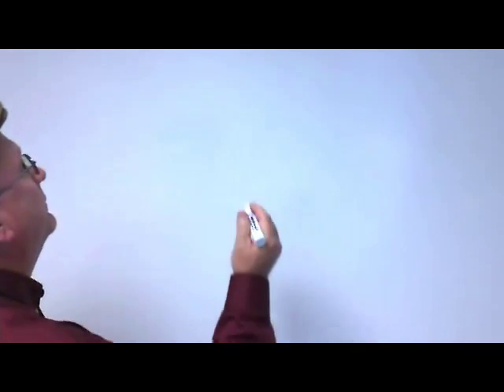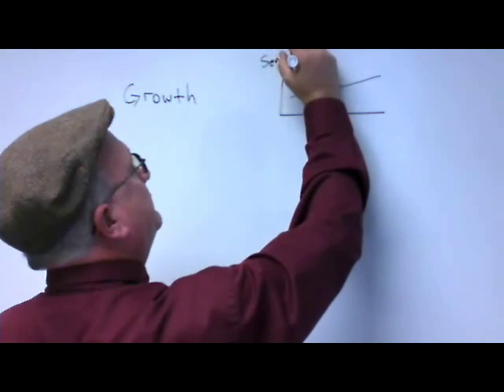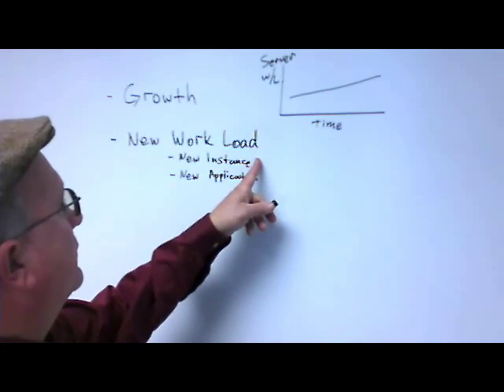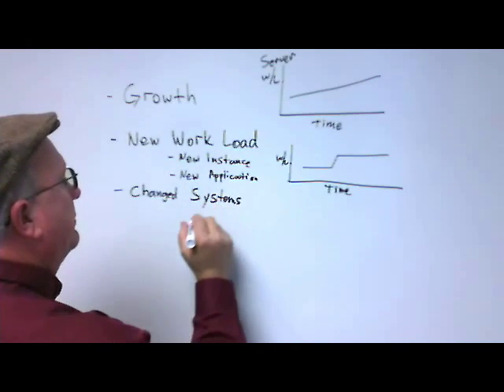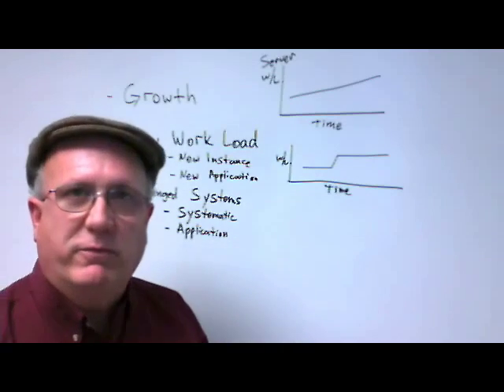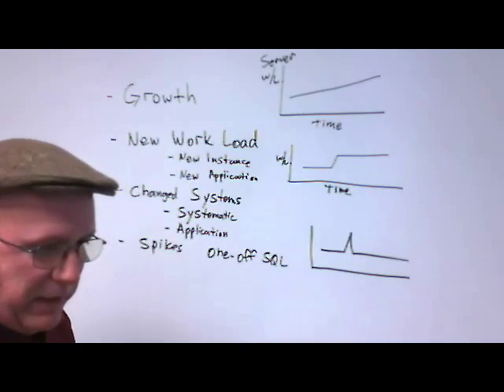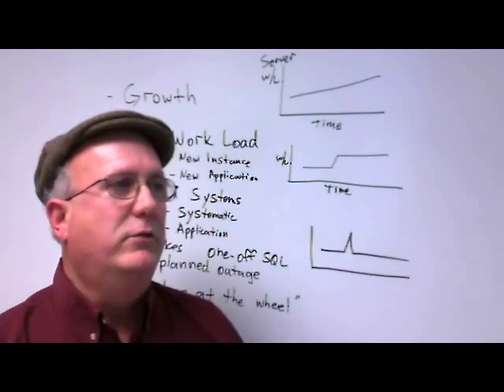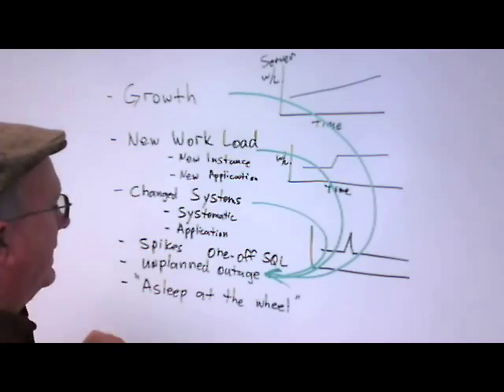What can cause performance issues in DB2 for LUW - Performance 101 part 1 of 3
In part 1 of the 3-part series, Jeff Sullivan gives an overview of what can cause performance issues in DB2 for LUW